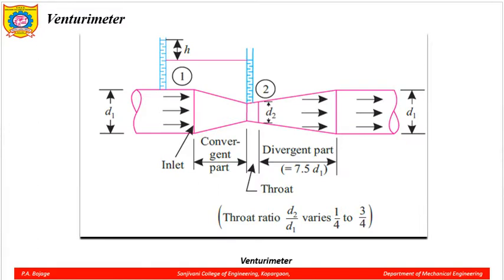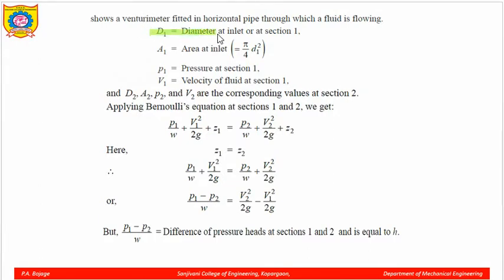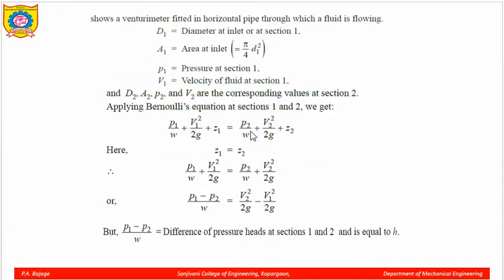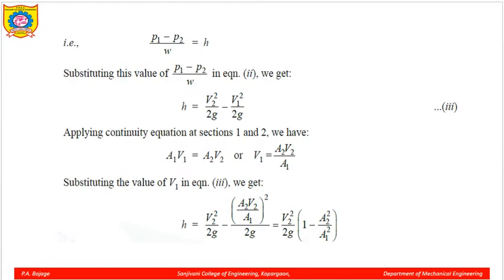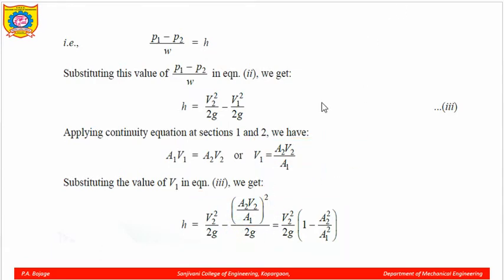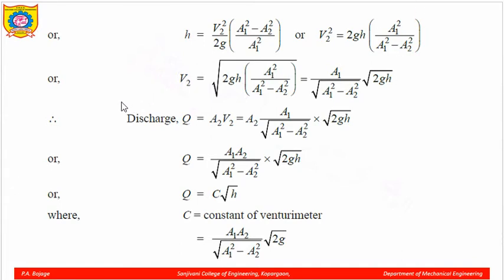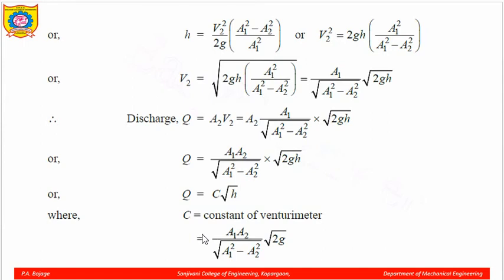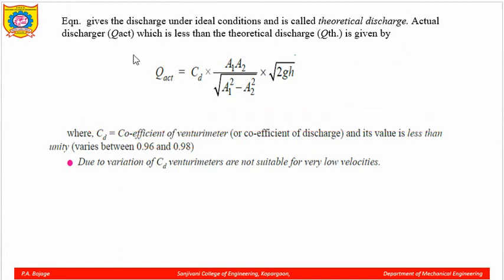Venturimeter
Fluid Mechanics Venturimeter